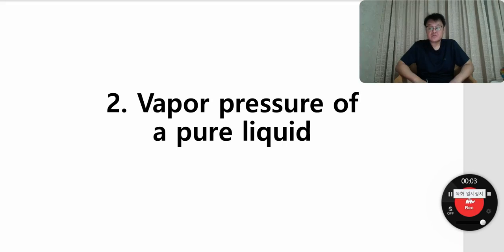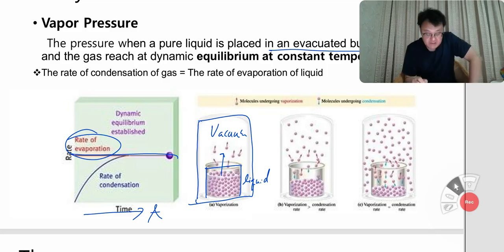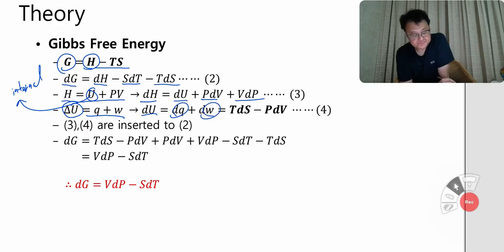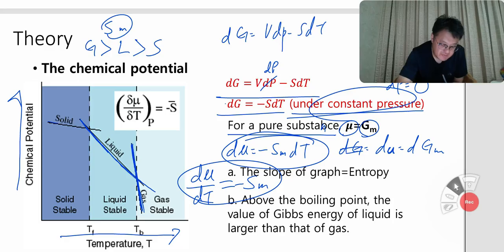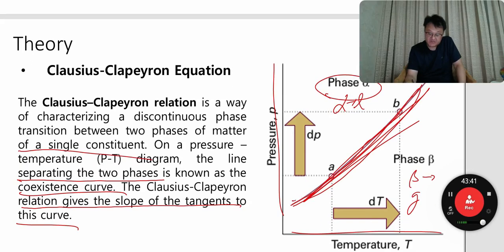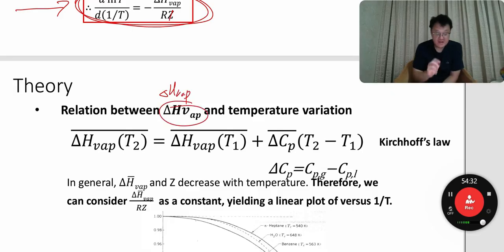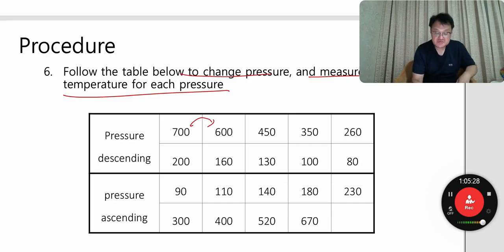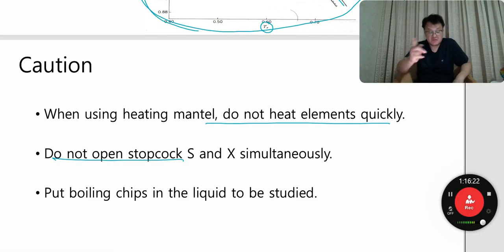2026년 2학기 성균관대학교 화학과 김영독 교수 물리화학실험 2 2주차 강의 영상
2026년 2학기 성균관대학교 화학과 김영독 교수 물리화학실험 2 2주차  강의 영상